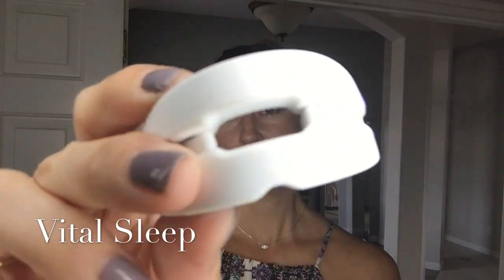How To Stop Snoring For Good - VitalSleep Snoring Device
Hey, lovely! It's Cindy from MyStyleSpot.

Are you sick of the snoring! Then watch this to learn how the Vital Sleep anti-snoring mouthpeice can treat snoring - whether it's your own snoring keeping you awake or wrecking your day/night, or your partners!

and sign up for our newsletter! Everyone who signs up gets a FREE $10 Health and Beauty Gift Card!

ALSO Sign up for the MyStyleSpot mobile newsletter and get entered to win a $25 Amazon Gift Card!